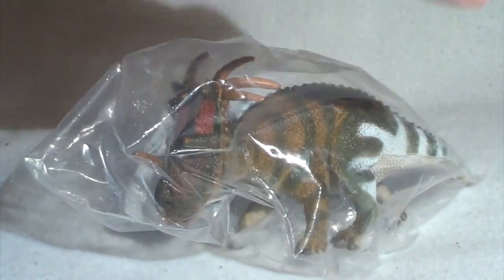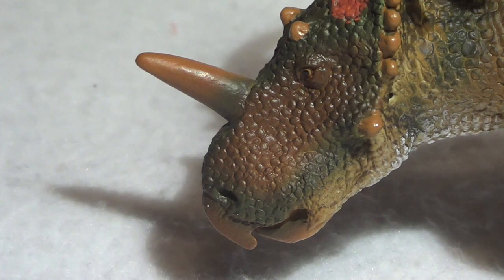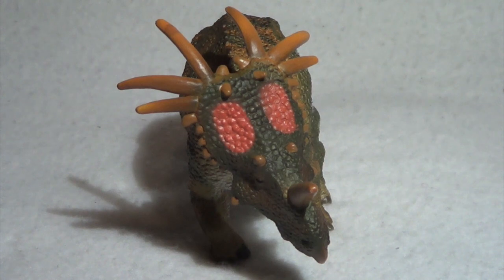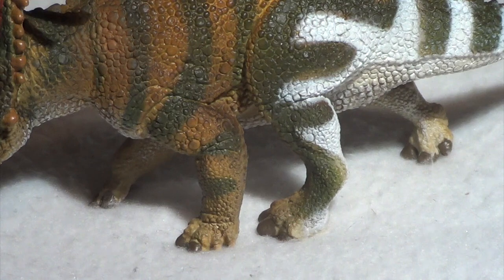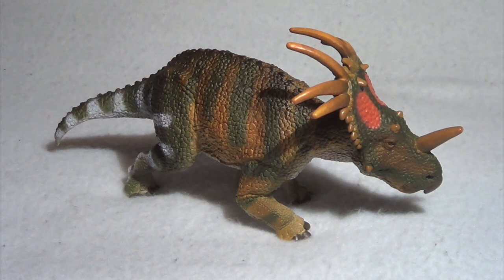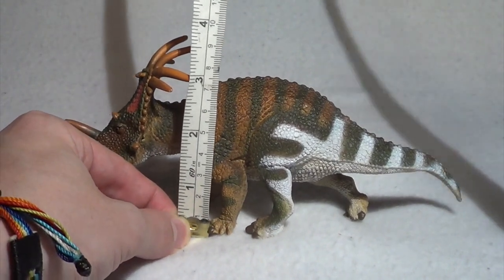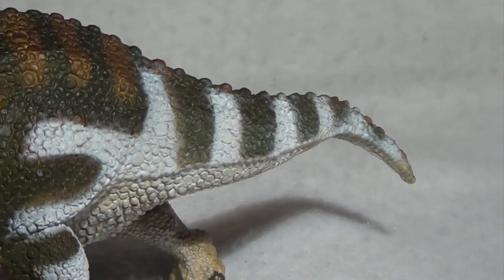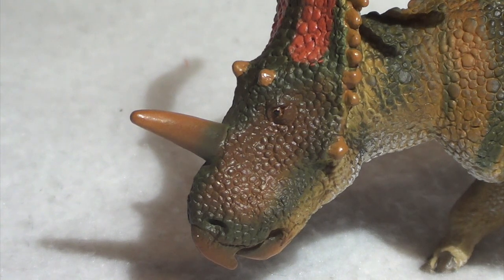Safari Ltd. 2019 Styracosaurs Figure-Killershrewfan's 12 Days of Reviews- For Adult Collectors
On the first day of Christmas my true love gave to me, a styracosaurus by Safari! Yes, to kick off Killershrewfan's 12 days of reviews, we will be taking a look at the brand new for 2019 styracosaurus figure by safari ltd!